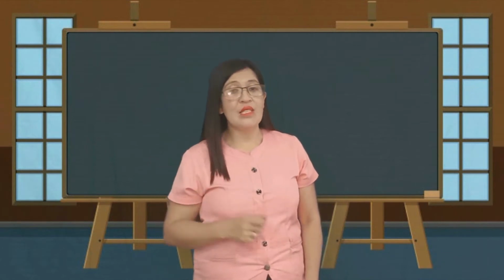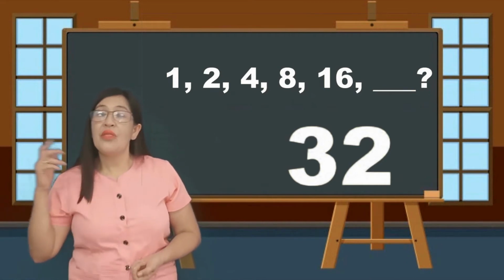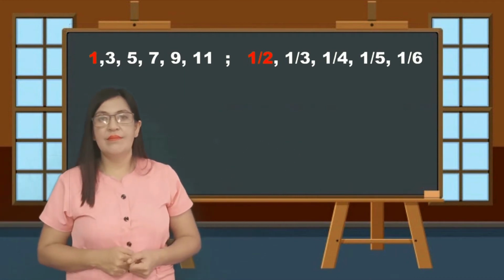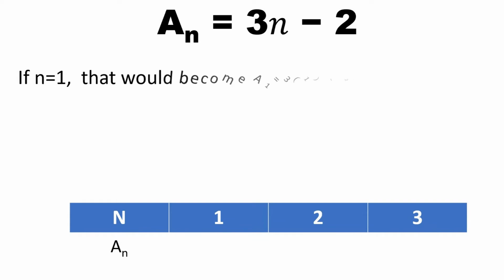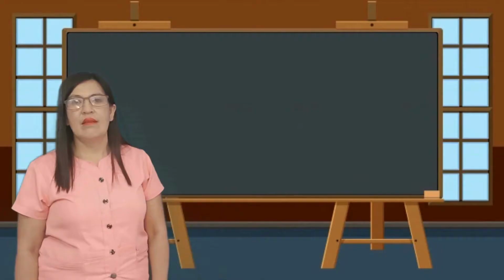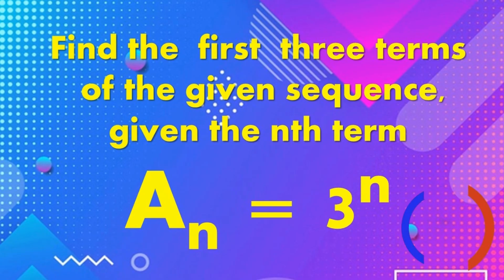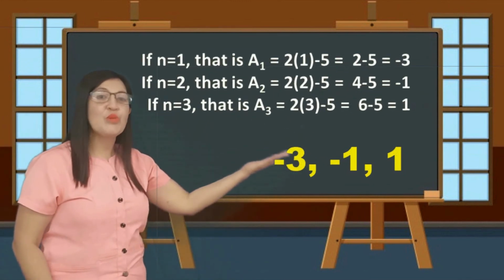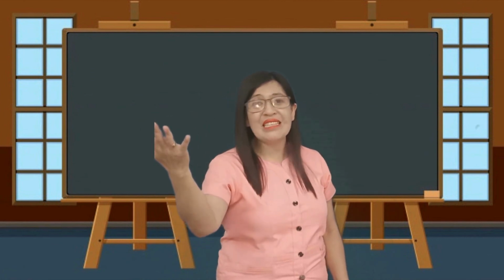Mathematics 10 Quarter 1 Module 1: Generating Patterns